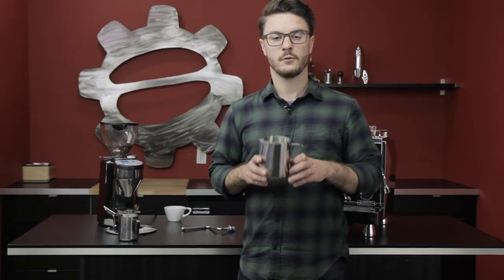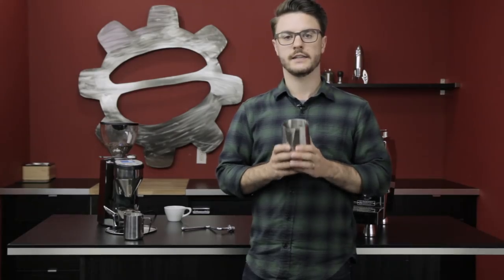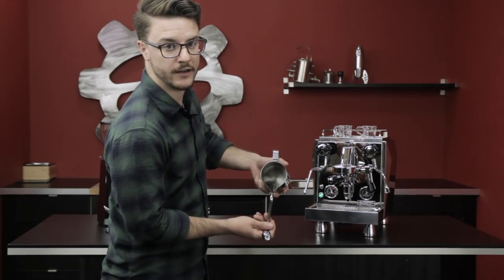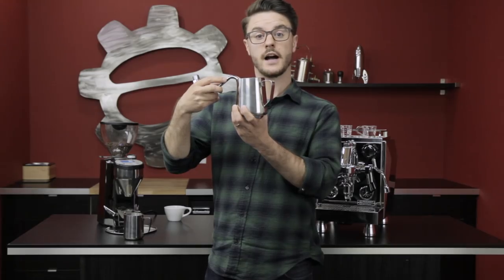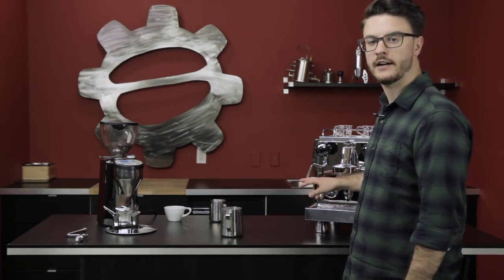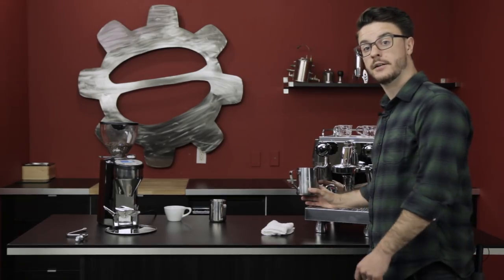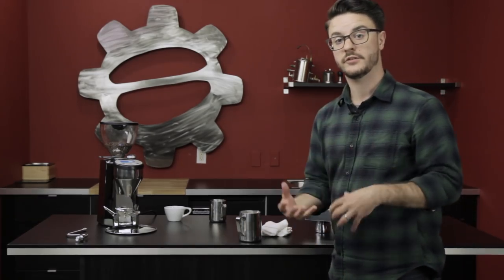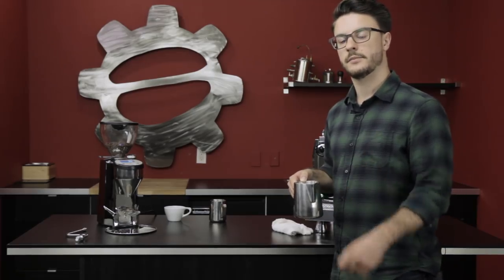Milk Steaming Techniques